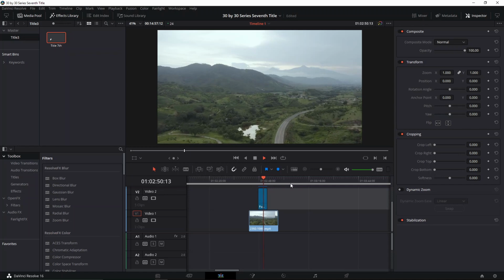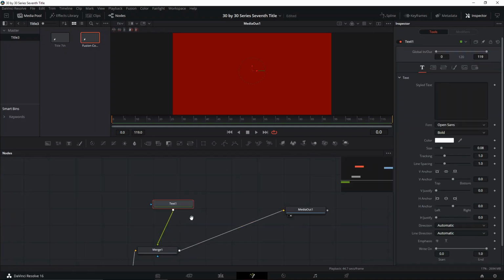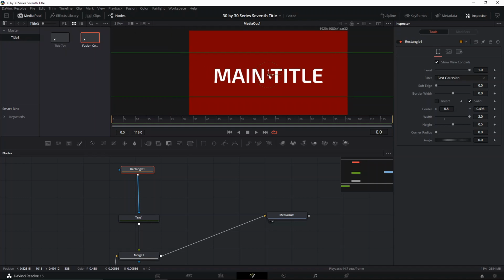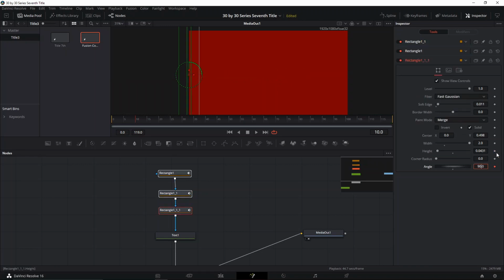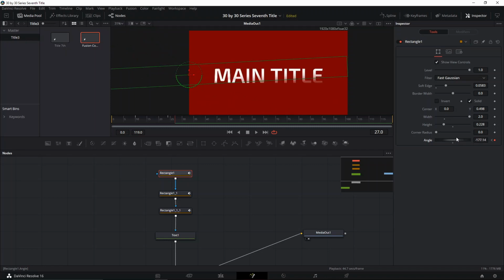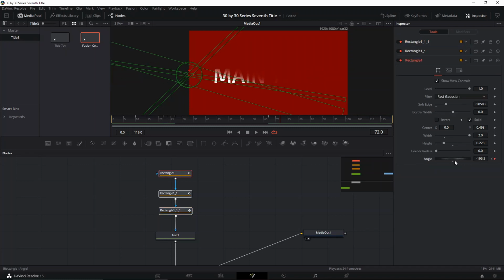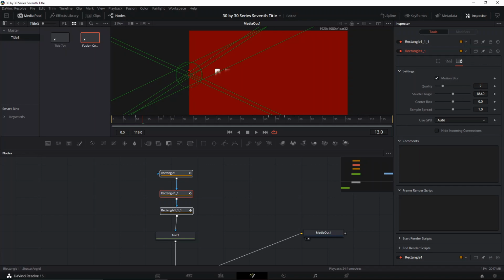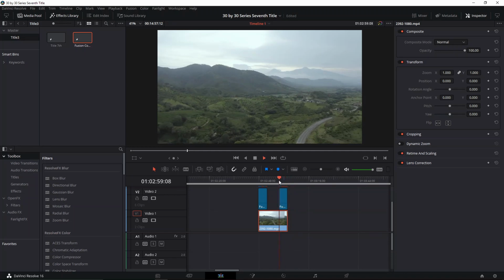Plane Inspired Animated Title In Davinci Resolve 16 | FUSION | FREE Download | 30x30 | Day 7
👽Get into your editing flow faster than ever with the Flow Essentials Pack 🚀 Welcome to the seventh episode of 30 by 30, 30 titles in 30 days by SUALVI.

In this video I am going to show you how I created an animated box title (at least that's what I called it (akward smily face)) that you can use on your videos if you want.
Every title I create I start from nothing, I just look at the screen and whatever idea comes to mind I try to reproduce it, sometimes not as good, sometimes better than expected. Dont forget to check out the link to download the fusion comoposition up above.

"Plane Inspired Animated Title In Davinci Resolve 16 | FUSION | FREE Download | 30x30 | Day 7" In these series I try to come up with creative titles on the spot and create animations that look cool and that make your videos pop up.

And I might make all of the titles available for FREE if enough people want them. (Comment and like to let me know).

SUALVI